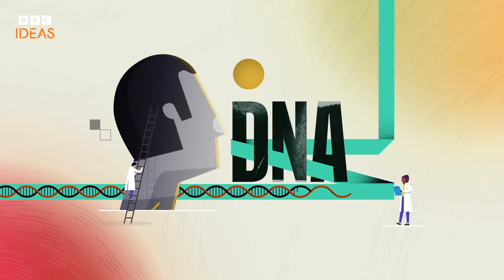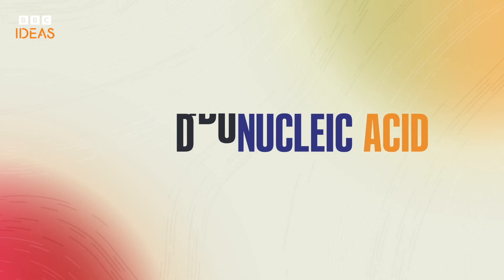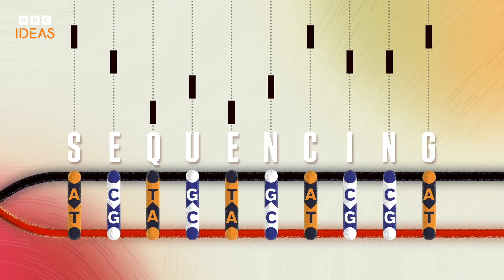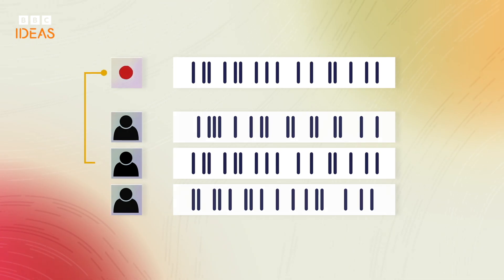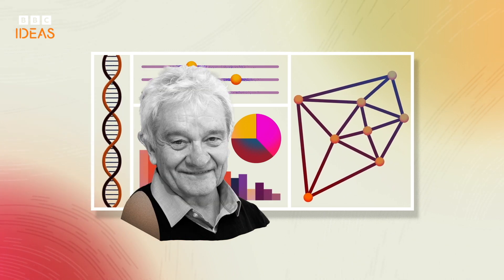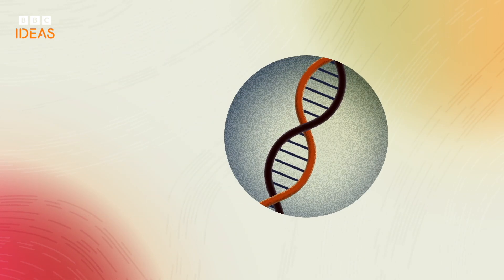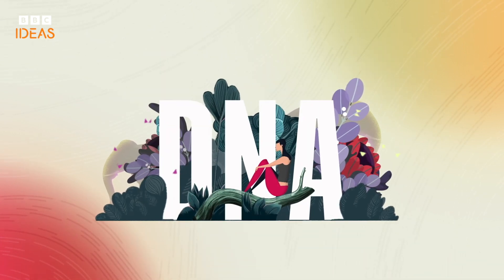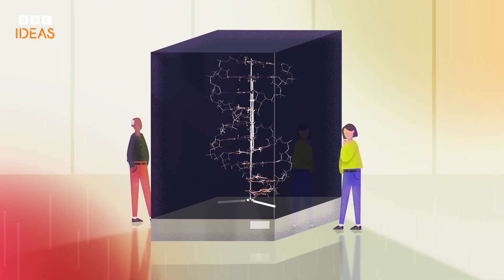How the discovery of DNA changed the world – and my life | BBC Ideas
Nobel prize-winning geneticist Sir Paul Nurse on the amazing breakthroughs that followed the discovery of DNA - and how it directly impacted his own family.